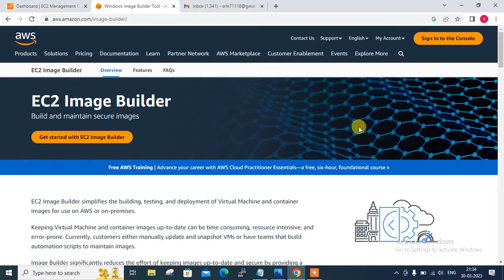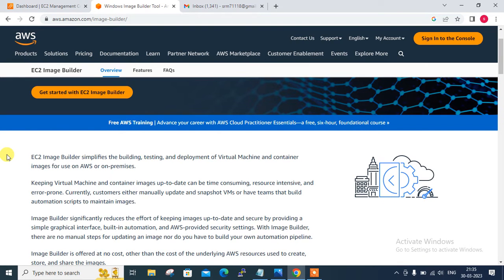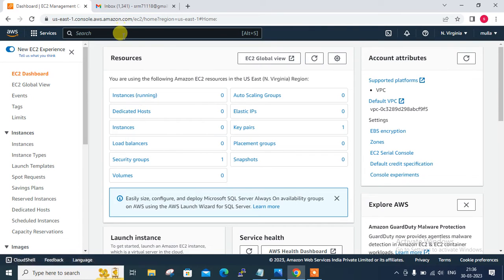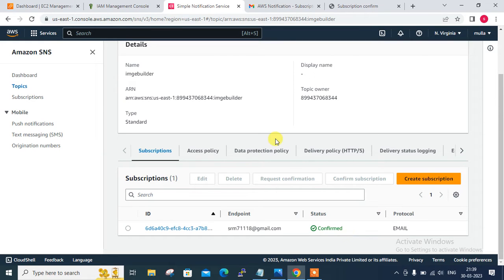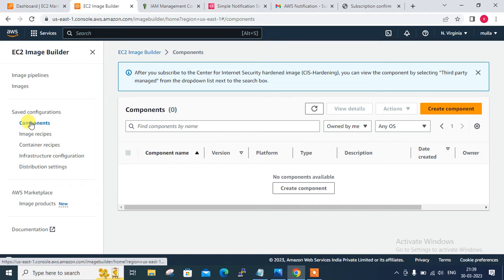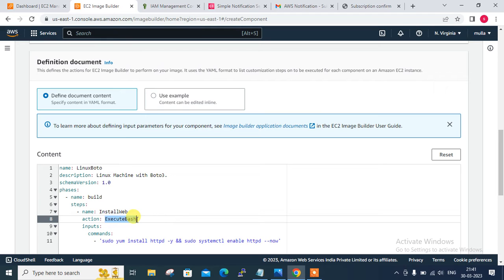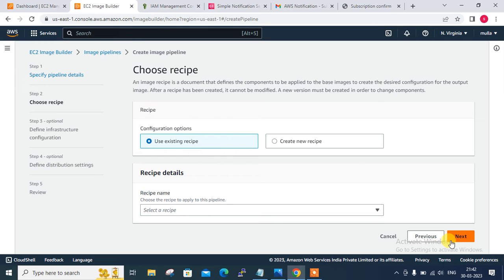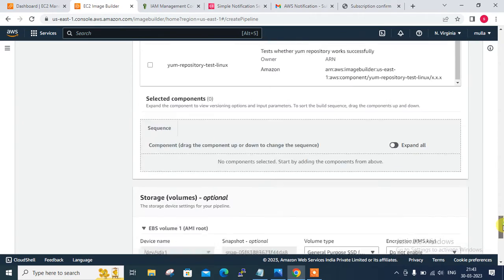AWS EC2 Image Builder.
Hello Guys,

In this video i am going to explained you “how to work with AWS ec2 image builder services.”

EC2 Image Builder is a fully managed AWS service that makes it easier to automate the creation, management, and deployment of customized, secure, and up-to-date server images that are pre-installed and pre-configured with software and settings to meet specific IT standards. Amazon EC2 Image Builder is offered at no cost, other than the cost of the underlying AWS resources used to create, store, and share the images.